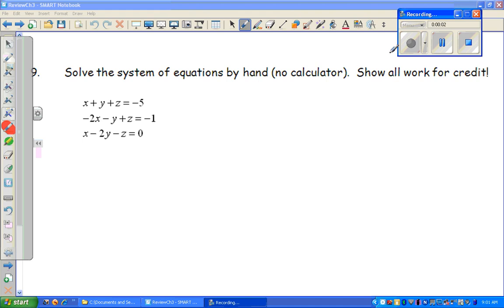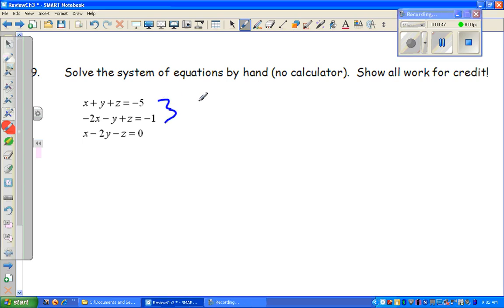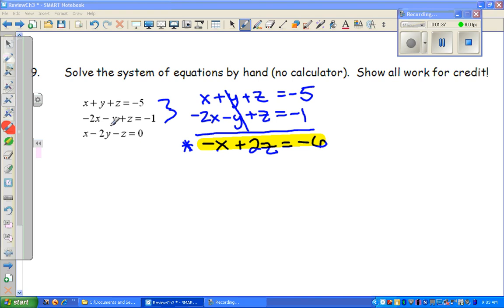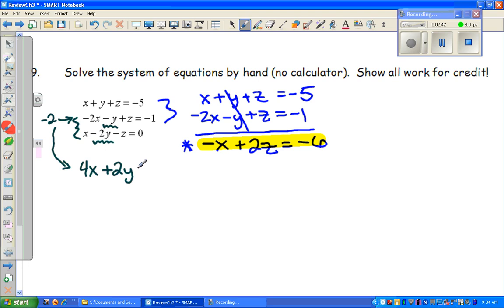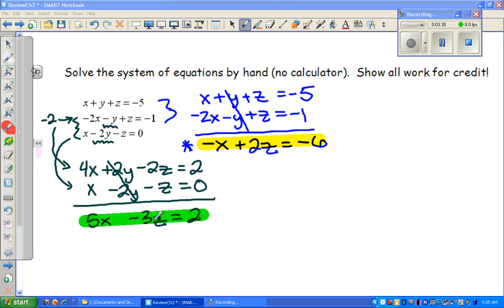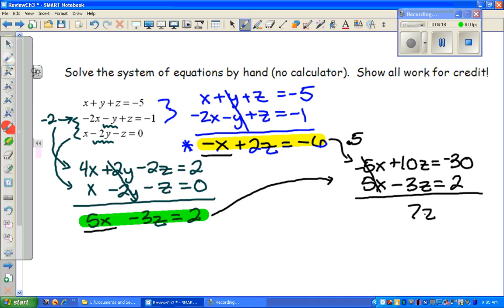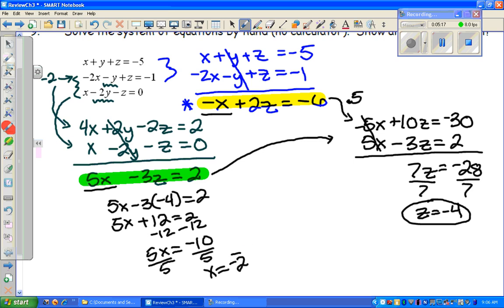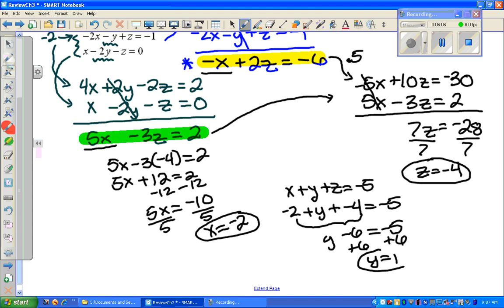System3NoCalc9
Solving a system of 3 with 3 variables using the elimination method.